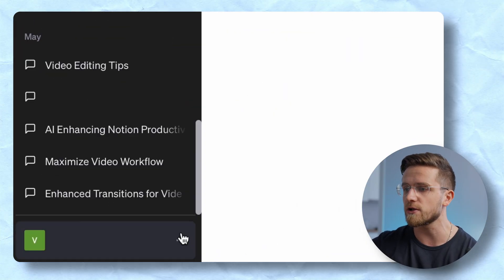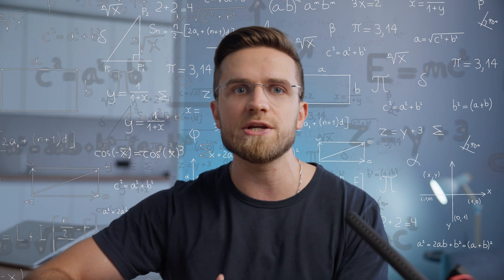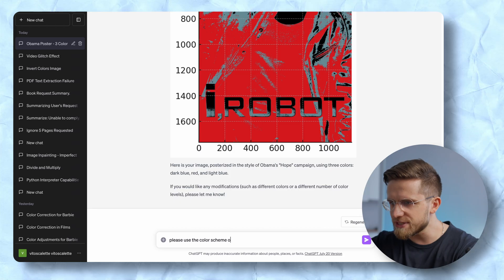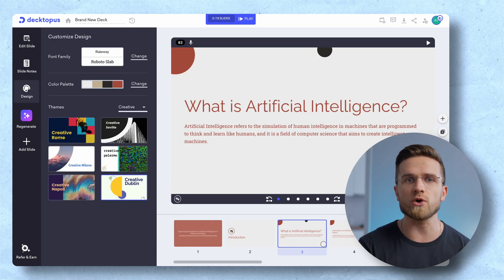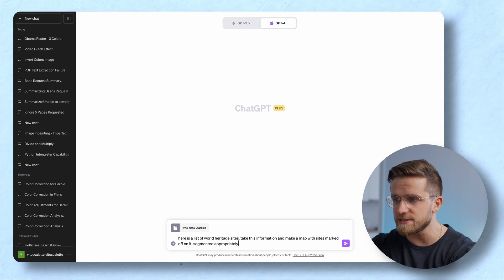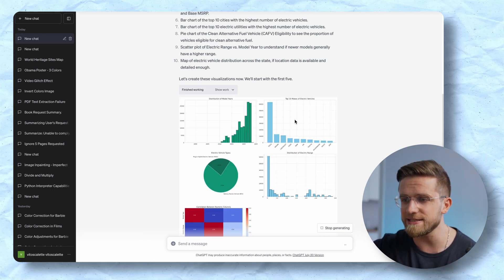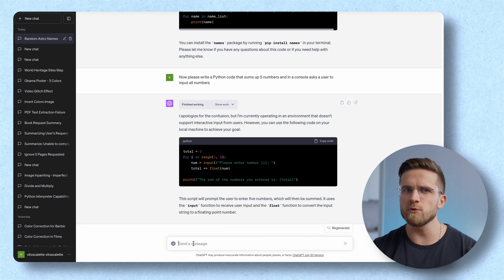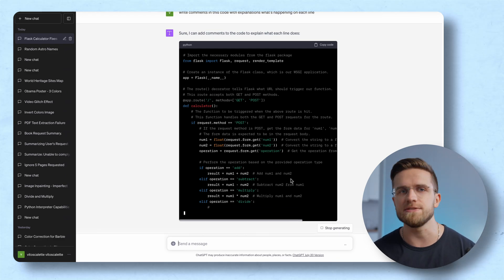ChatGPT Code Interpreter - The Biggest Update EVER!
Explore the Exciting New Features of ChatGPT Code Interpreter! In this video, we dive into the latest update of ChatGPT, showcasing its powerful code interpreter capabilities. Learn how to use the ChatGPT code interpreter plugin, with a step-by-step tutorial and a comprehensive review of its functionalities. Stay ahead with ChatGPT's cutting-edge technology – from chatbot enhancements to the all-new code interpreter feature. Don't miss out on the ChatGPT update that's changing the game!